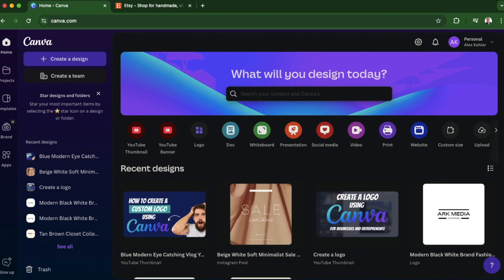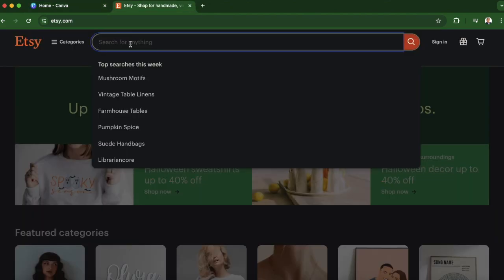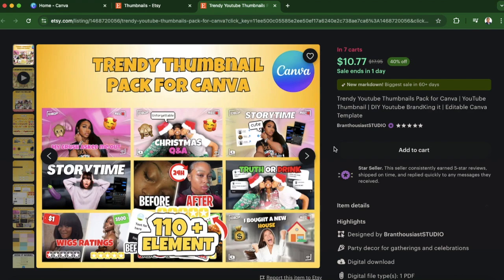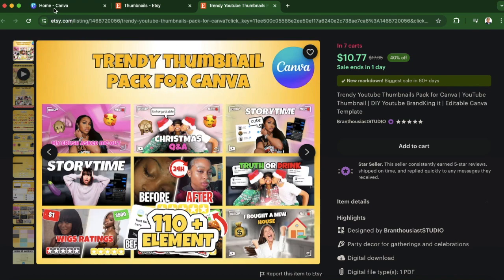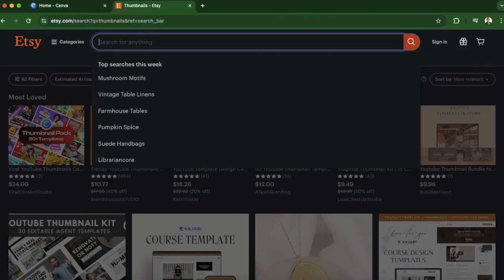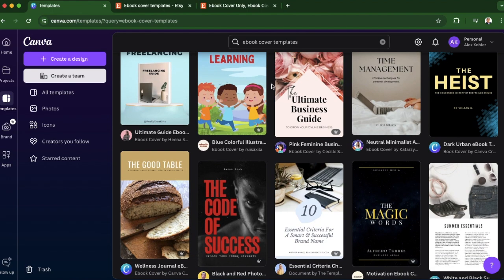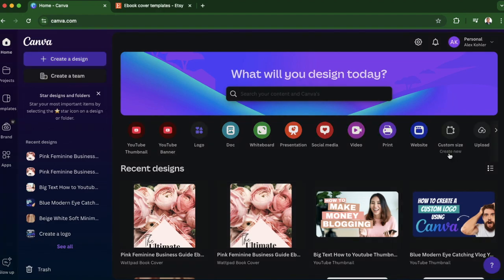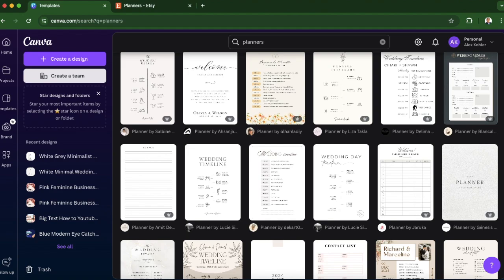How to Make $7500 Monthly in Passive Income (FROM YOUR BED)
In this video "How to Make $7500 Monthly in Passive Income (FROM YOUR BED)" we walk you through a step-by-step tutorial on how to create digital products using the free software Canva that you then can sell on the platform Etsy. We show you how you can create the top 3 digital products that are known to have demand already in the marketplace! This is a great strategy to make money and passive income online!